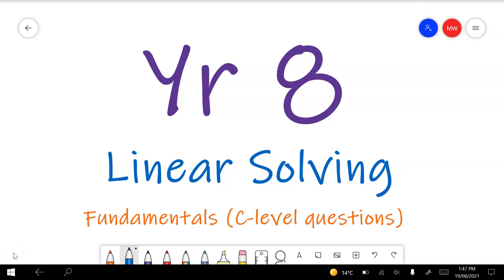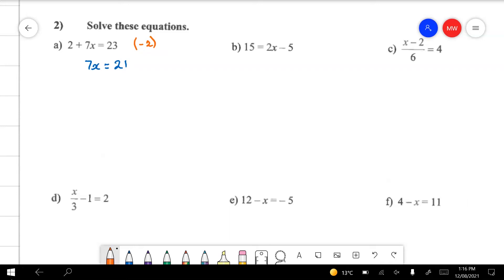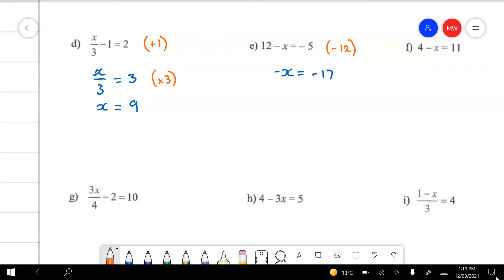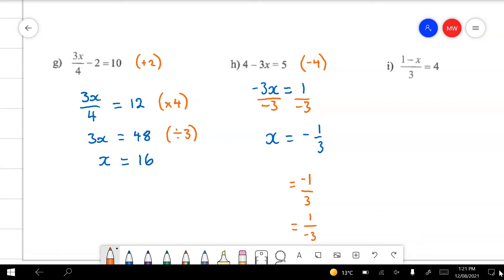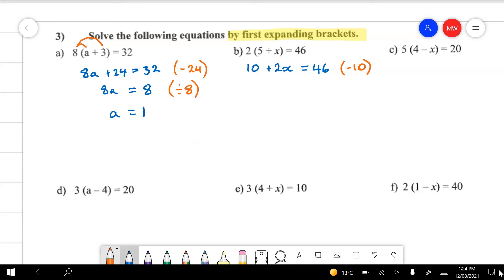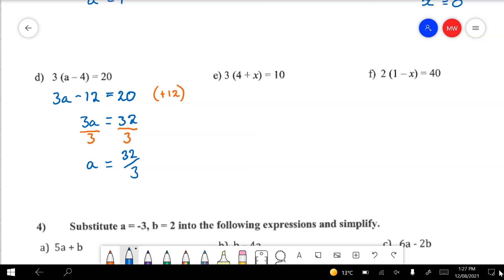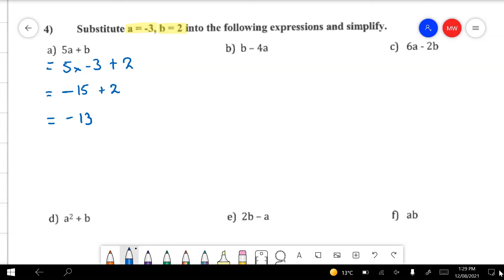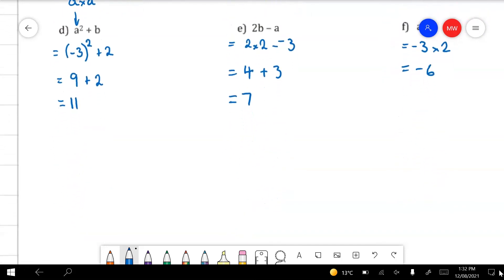Year 8 Linear Solving Fundamentals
0:00 Introduction
0:22 Question 1 – Solve equations using balance method (one step)
2:06 Question 2 - Solve equations using balance method (two steps)
8:40 Question 3 – Expand and solve using the balance method
14:31 Question 4 – Substitute and simplify